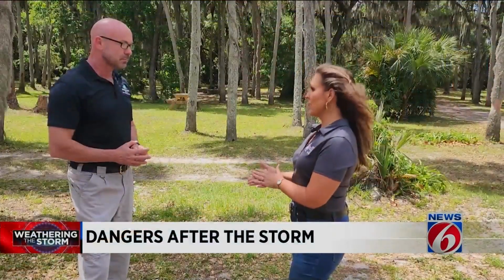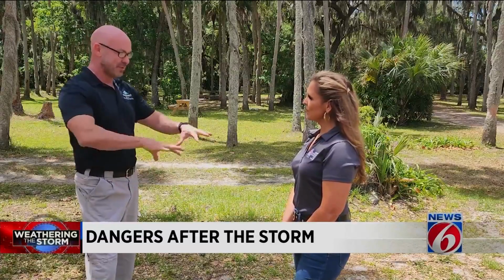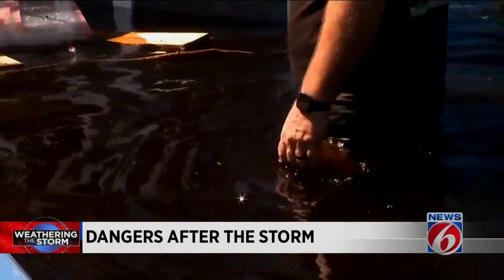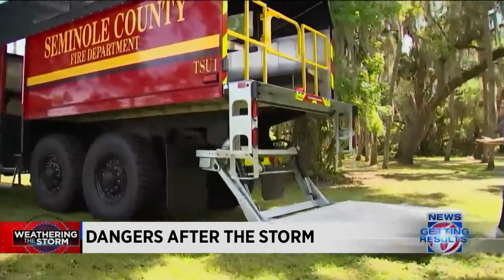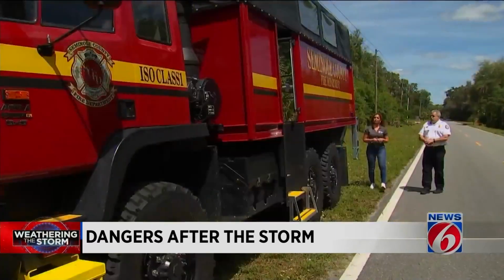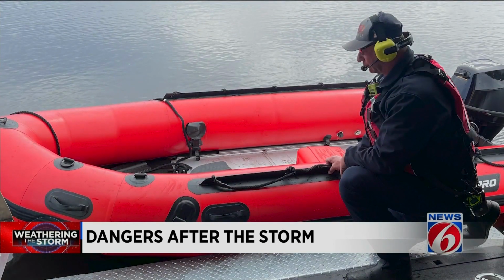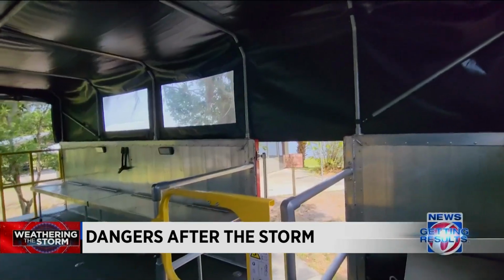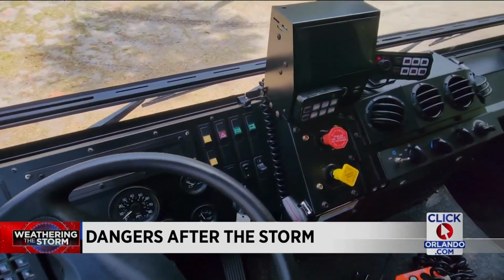Hidden threats: What to know about potential dangers after a storm, hurricane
As the winds die down and the rain subsides, it’s tempting to think the worst is over once a storm has passed. However, the reality is often quite different. According to experts, the dangers after a storm can be just as significant as those during the event itself.